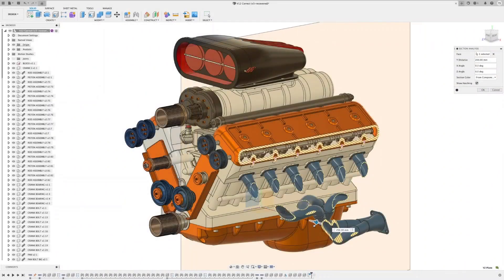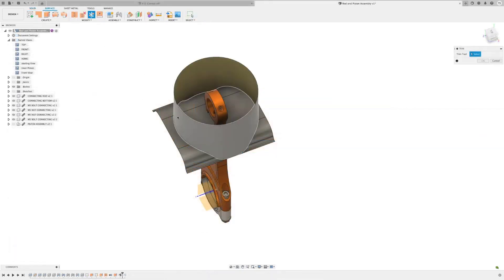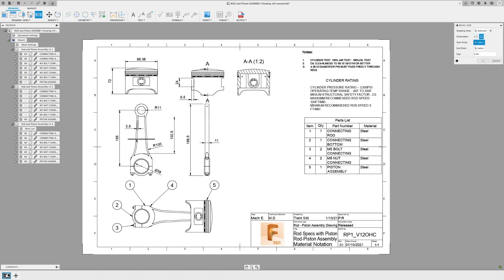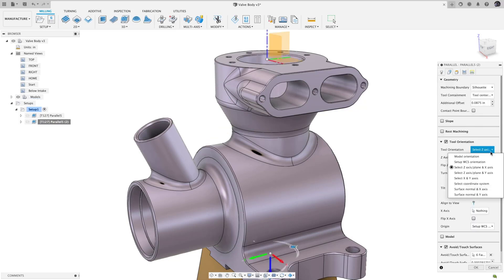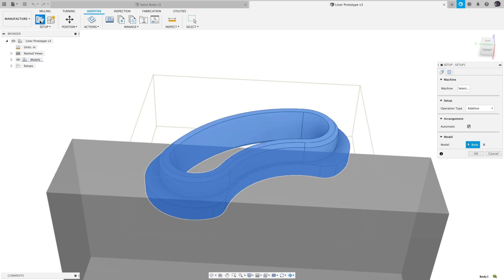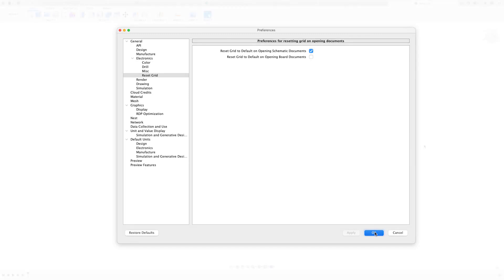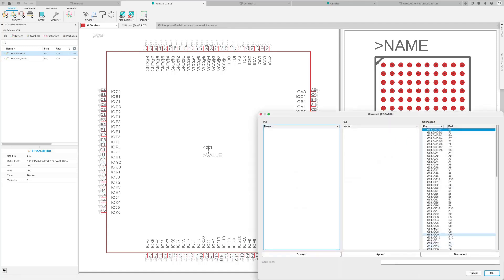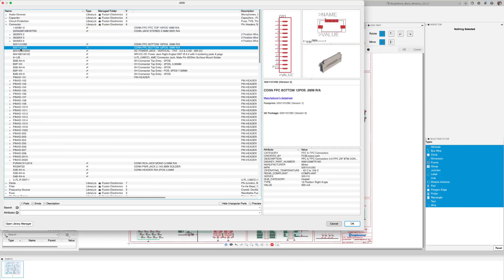What's New Fusion 360 | Design & Engineering, CAM Manufacturing & Electronics - January 2021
Fusion 360 giúp sinh viên và các nhà giáo dục chuẩn bị cho tương lai của thiết kế. Đây là công cụ CAD, CAM và CAE 3D đầu tiên thuộc loại này, kết nối toàn bộ quá trình phát triển sản phẩm của bạn thành một nền tảng dựa trên đám mây. Tải về phần mềm ngày hôm nay, sau đó biến ý tưởng của bạn thành hiện thực.

Cung cấp bản quyền phần mềm Fusion 360
Đào tạo phần mềm Fusion 360
Tạo post processor Fusion 360
Skype: henrynguyen866
Thanks !